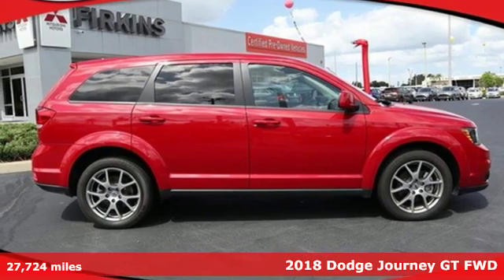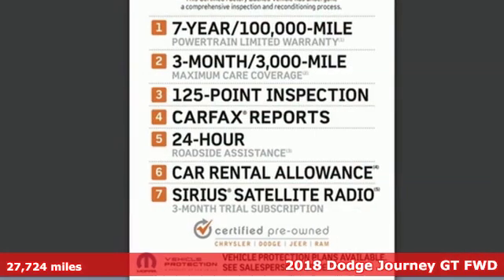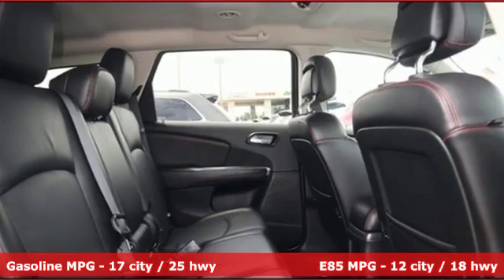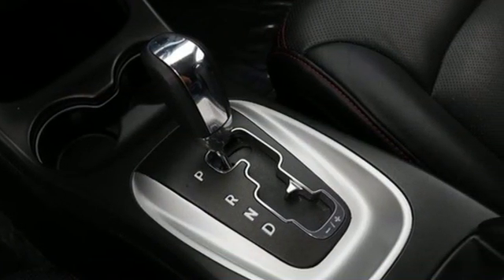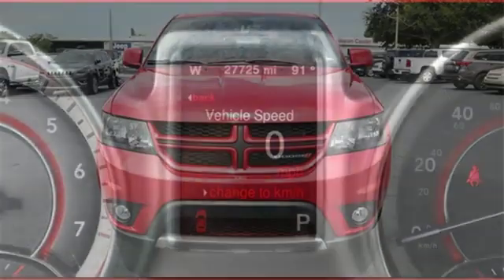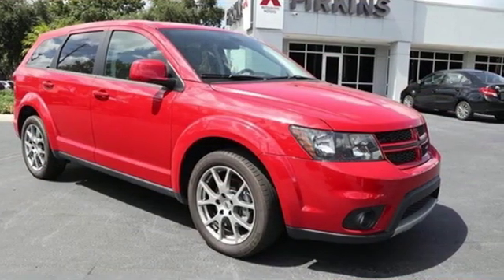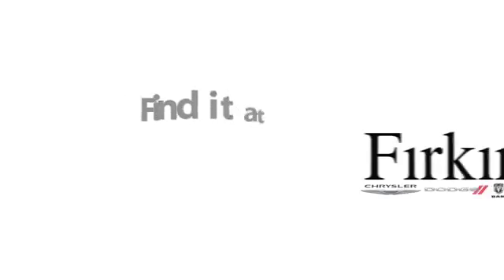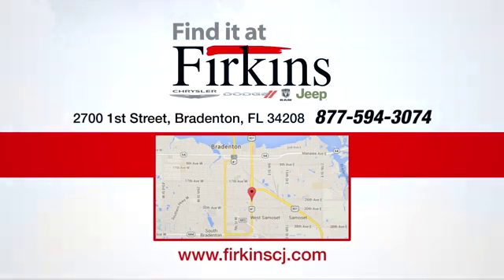Used 2018 Dodge Journey Brandenton FL Sarasota, FL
Year: 2018
Make: Dodge
Model: Journey
Trim: GT
Engine: 3.6L V6 24V VVT
Transmission: 6-Speed Automatic
Color: Red
Interior: Black/Red
Mileage: 27724
Stock #: C7879P
VIN: 3C4PDCEG7JT473361
New Price! CARFAX One-Owner. Clean CARFAX. Certified. Redline 2 Coat Pearl 2018 Dodge Journey GT FWD 6-Speed Automatic 3.6L V6 24V VVT FCA US Certified Pre-Owned Certified, **PRICED TO SELL QUICKLY!**, **CLEAN CARFAX**, **STILL UNDER FACTORY WARRANTY**, **FACTORY CERTIFIED 100,000 MILE WARRANTY!!**, **LEATHER SEATS**, 19" x 7" Painted Aluminum Wheels, ParkView Rear Back-Up Camera, Quick Order Package 28J, Radio: Uconnect 3 w/8.4" Display.brbrMUST call to receive this special internet pricing!! Call for your VIP appointment today!!! Recent Arrival! Odometer is 3182 miles below market average!brbrFCA US Certified Pre-Owned Details:brbr * 125 Point Inspectionbr * Roadside Assistancebr * Powertrain Limited Warranty: 84 Month/100,000 Mile (whichever comes first) from original in-service datebr * Includes First Day Rental, Car Rental Allowance, and Trip Interruption Benefitsbr * Transferable Warrantybr * Warranty Deductible: $100br * Vehicle Historybr * Limited Warranty: 3 Month/3,000 Mile (whichever comes first) after new car warranty expires or from certified purchase datebrbrbrPlease be informed our Internet Price is True Pricing. Don't be fooled by other dealers that add Certification or Reconditioning fees or raise their prices if you don't trade or finance with them. Price does not include dealer fee of $787.00.

Address:
2700 1st Street